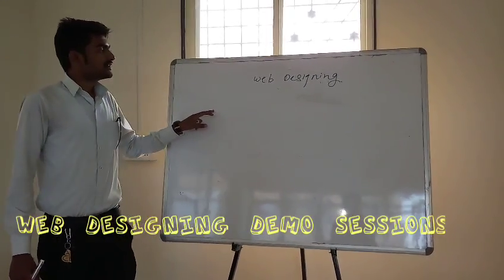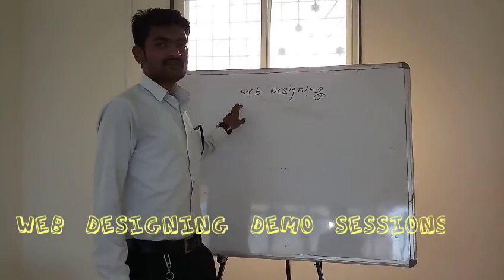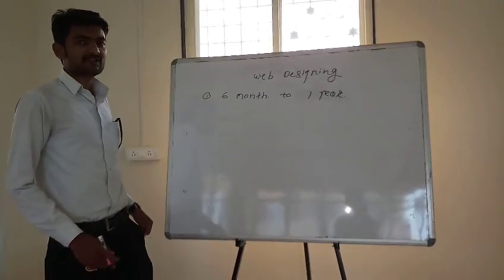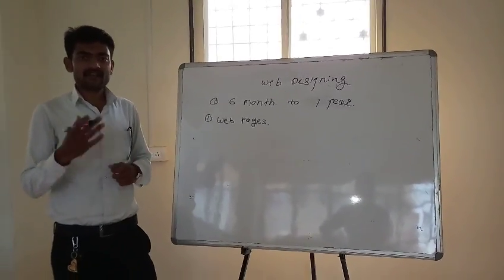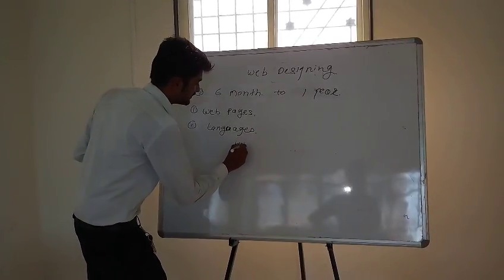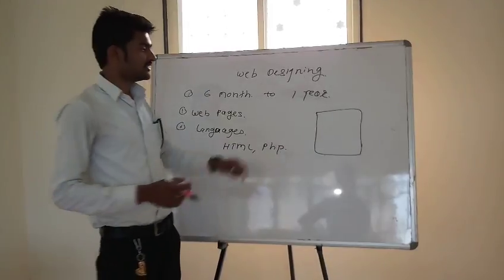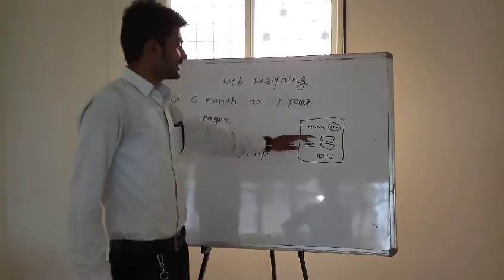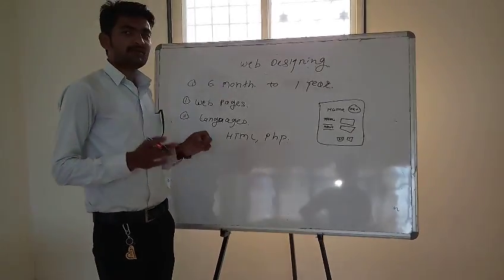website designing course.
Basic information about website design class counducted in stars infotech institution rajuri